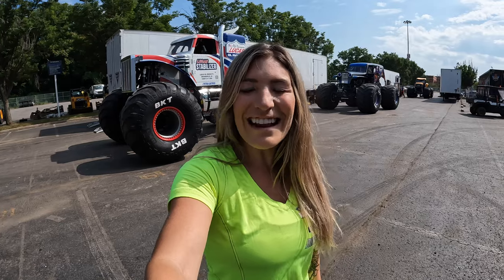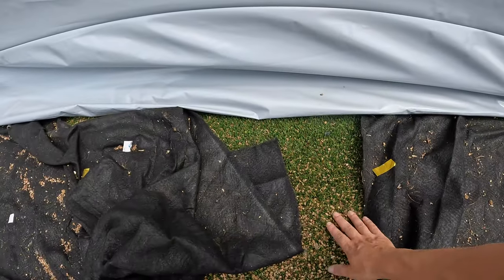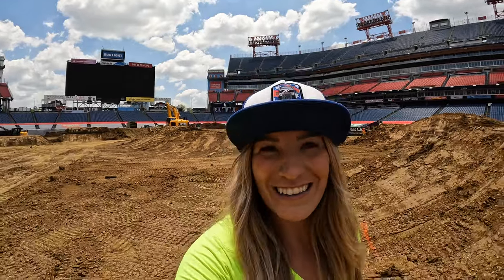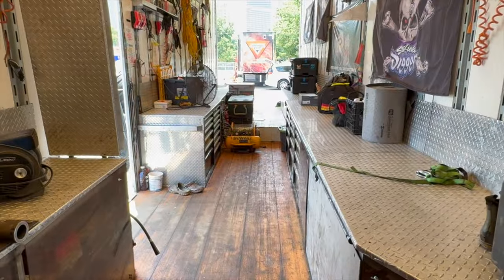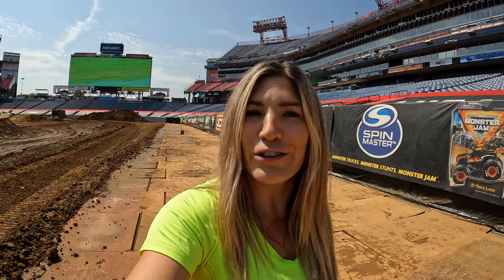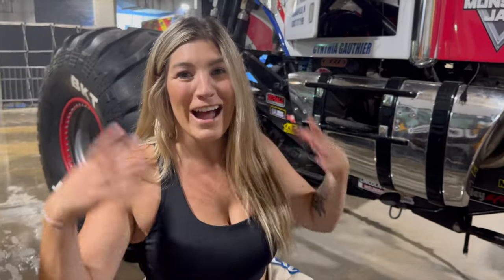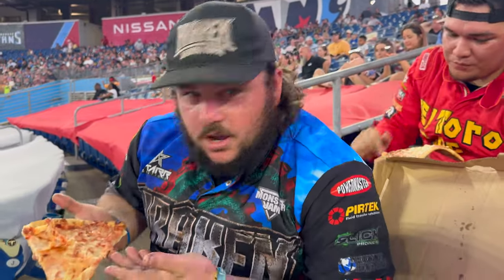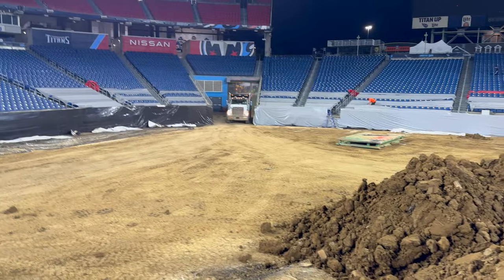Behind the scene at the Monster Jam competition in Nashville driving the Lucas Stabilizer.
On this behind the scene at the Monster jam in Nashville at the Nissan Stadium,  I'm explaining a little bit about the job of the Dirt crew and also how I felt during the competition with this hot temperature.